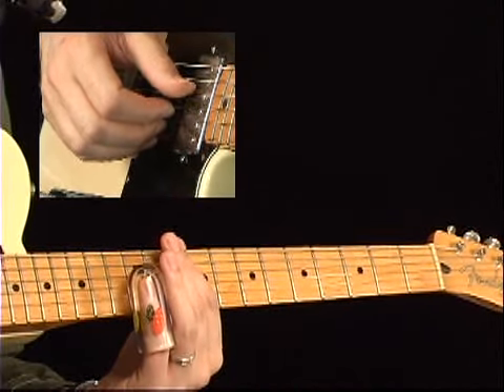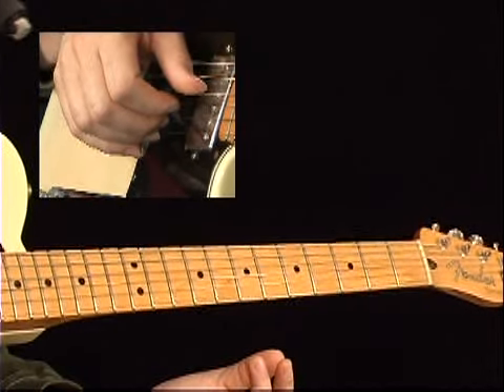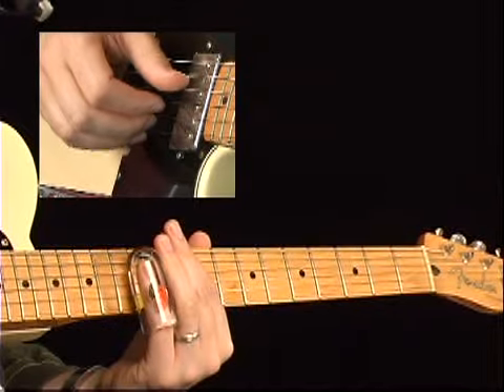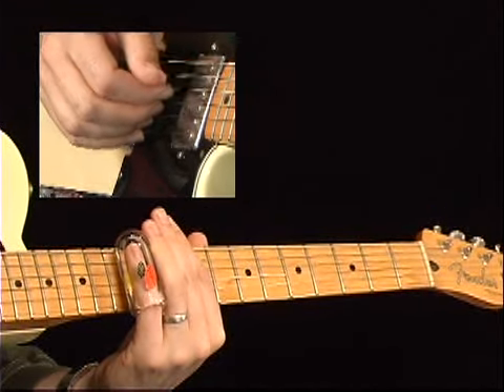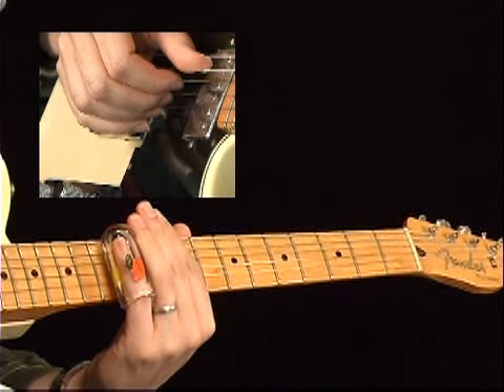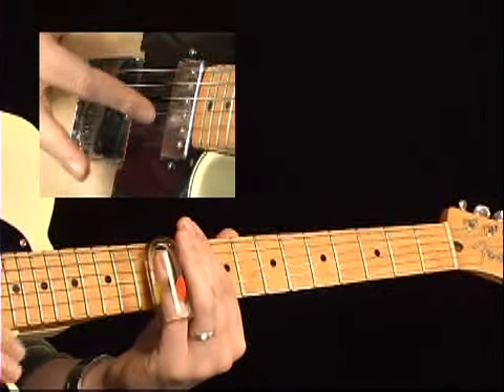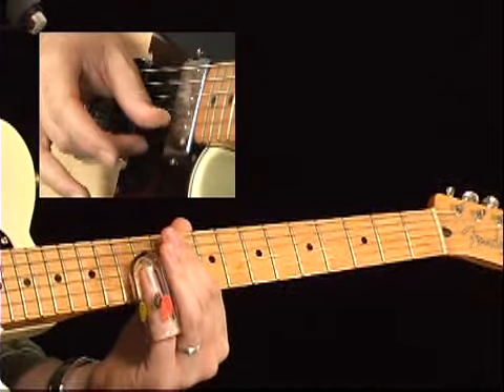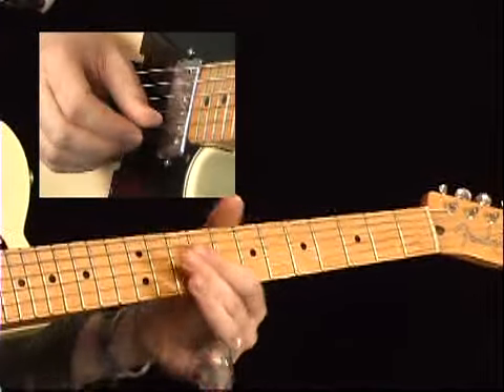Shuf D Slide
this is the shuffle d performance from the slide shop series.